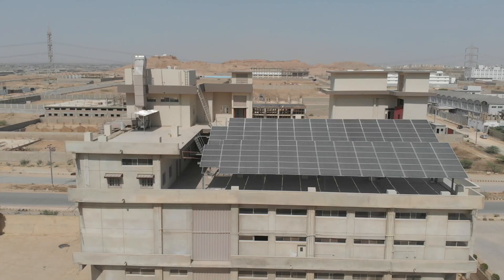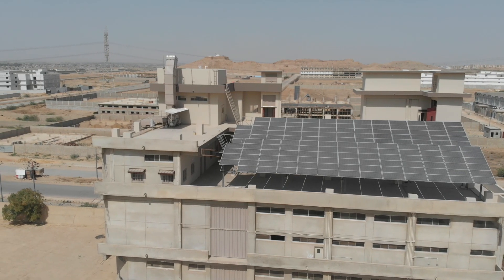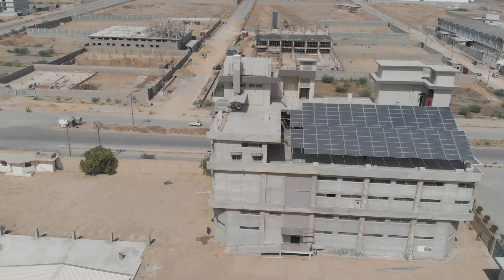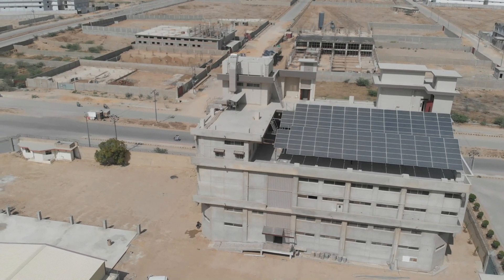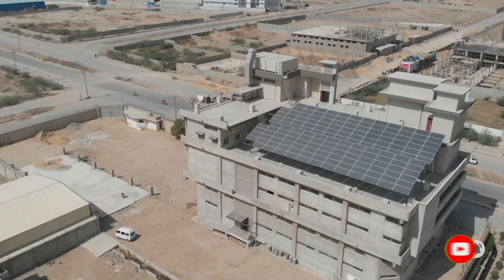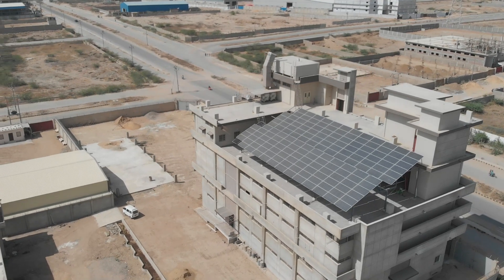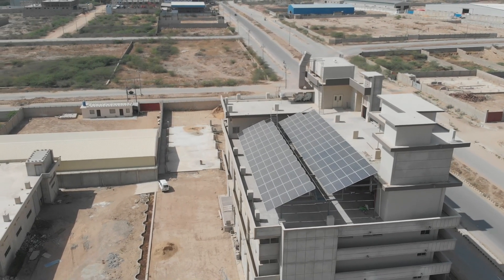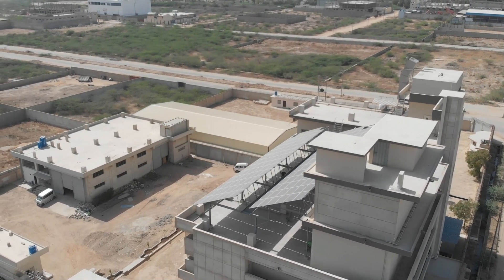Solar system for Snack factory | Rameen powered by INVEREX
If u want urgently reply please whatsapp on our number